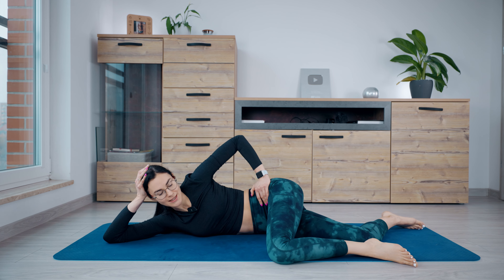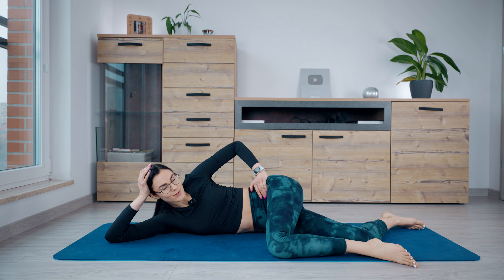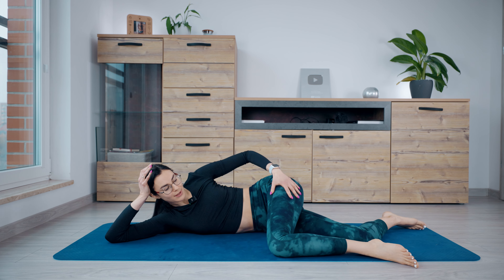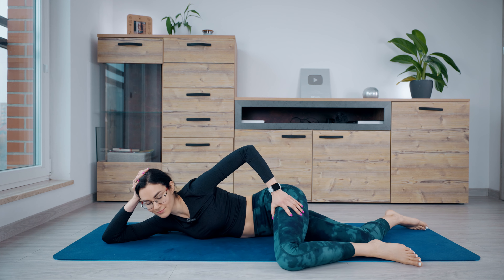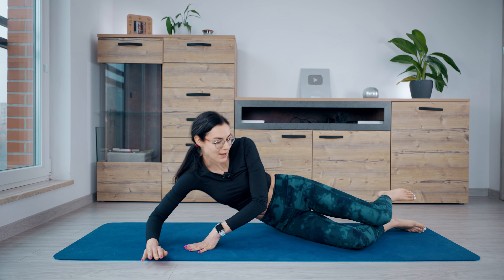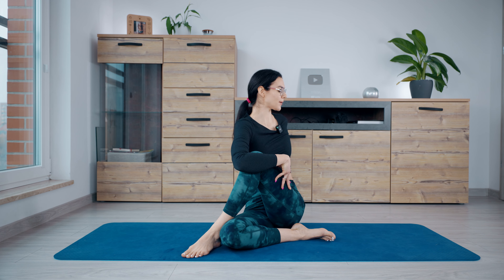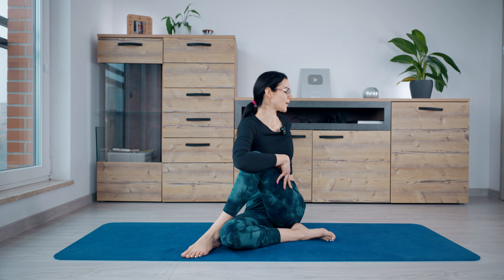Sculpt Sleek Hips with this Outer Thigh Workout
In this video, we're going to show you a sculpting workout for your outer thighs. This workout will tone and sculpt your thighs while also helping to increase your strength and endurance.

If you're looking to achieve sleek, toned thighs, then this workout is for you! By performing this routine regularly, you'll see results in no time! Plus, it's a great workout to do during the day when you don't have time for a full-body workout. Give it a try and see for yourself!